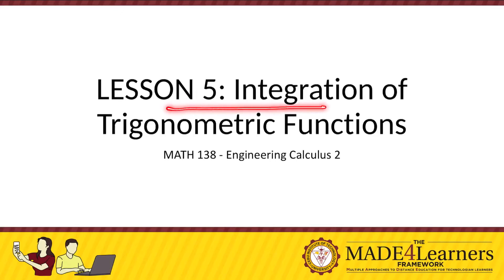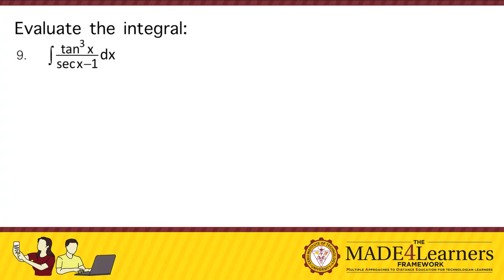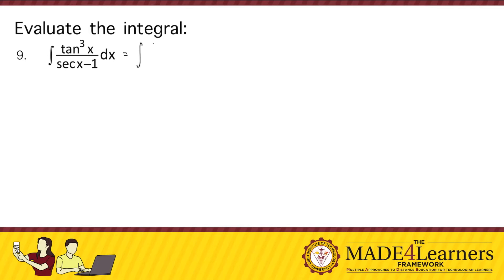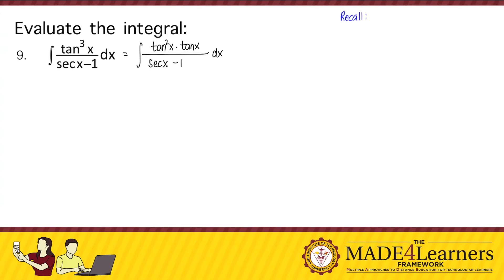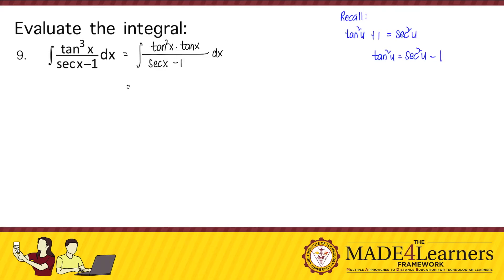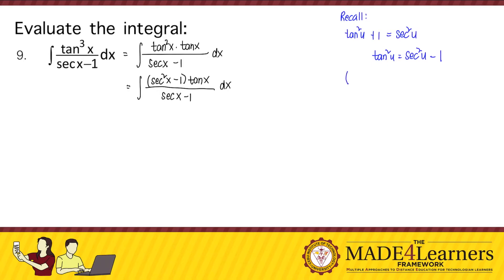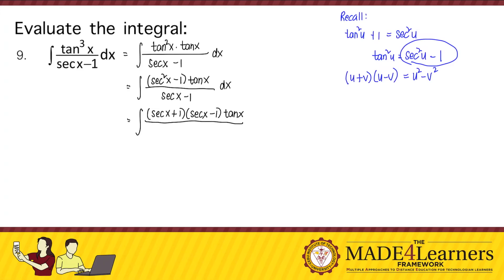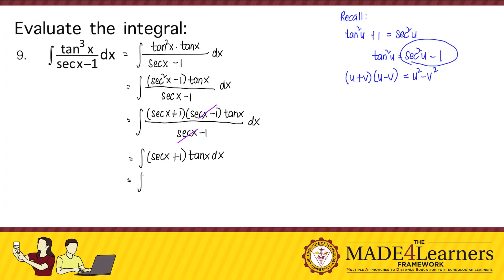Integration of Trigonometric Functions: Example #9